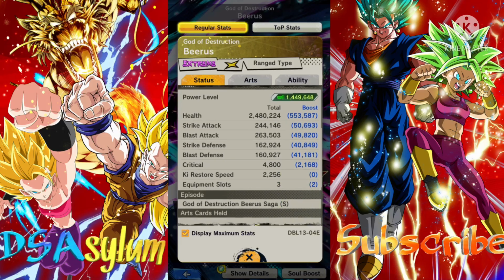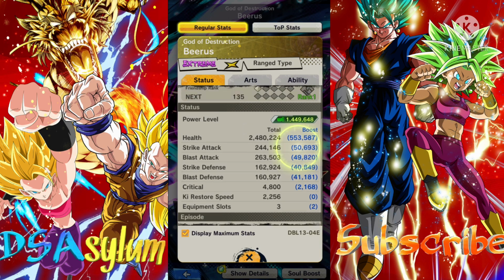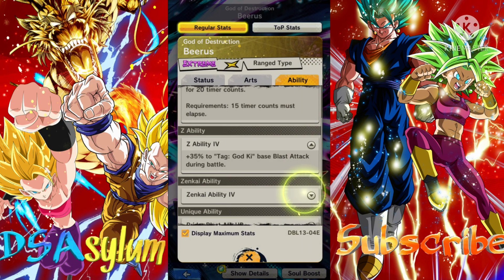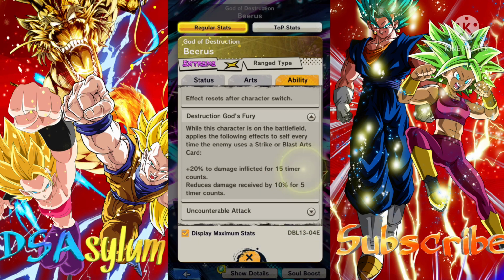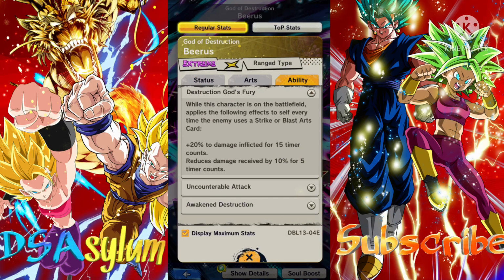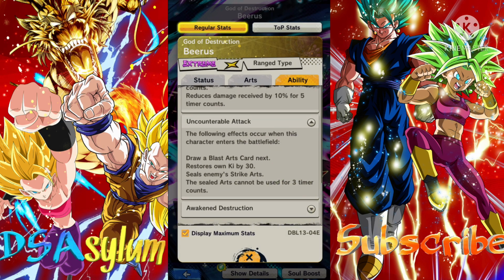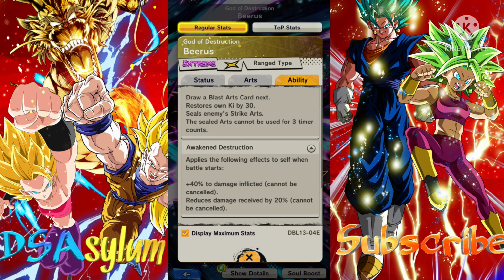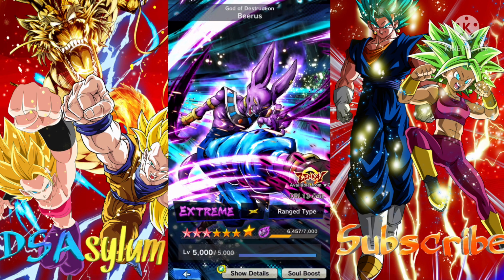EX Beerus Zenkai ￼￼￼Breakdown￼